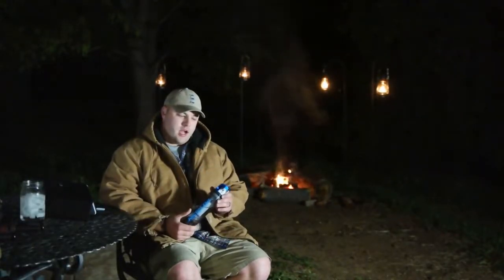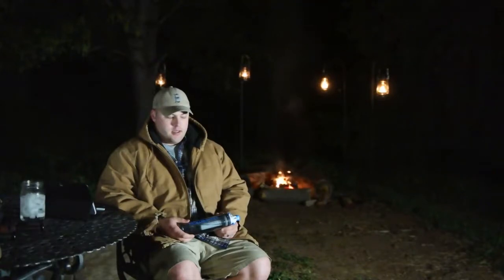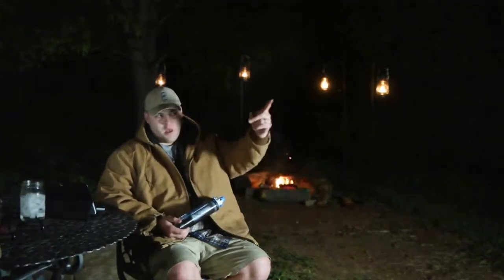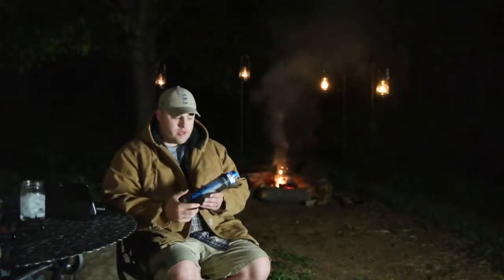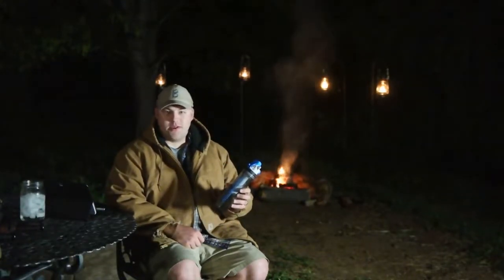Arctic Cove Misting Bottle - Awesomesauce #3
Nate shares an Arctic Cove Misting Bottle review. Awesomesauce showcases the products that we use in our everyday adventures.

TRANSCRIPT:
I want to talk about a really nifty little thing I actually found at a conference I was just at. It's a company called Arctic Cove. And they are are specializing in misters that help keep you comfortable in basically hot or arid weather
where there's not a lot of moisture, and places that are really dry like in the Sierras or in the mountains right out here.

It works simply just like any other mister that you'd find, but those are usually industrial. They run on generators, they have to run through
power and everything like that. The reason I like this - and the valve's open right now - it's actually self-contained. You throw water in it and then you, with the valve closed, you give it a couple hand-pumps and flip the valve and the next thing you know you're putting out mist all over the place. It's actually really neat looking.

So, I think this is really neat. It's pretty inexpensive. You can pick them up at Home Depot. You can obviously get them on Amazon. They're really easy to get, pretty readily available. And they store up in like your cabinets or anything like that. You could take them on-the-go, throw them in a backpack, throw them in a purse...if you have a purse.

And next thing you know, if you really want to, if it's hot and you want something to mist yourself, you have yourself a portable mister.